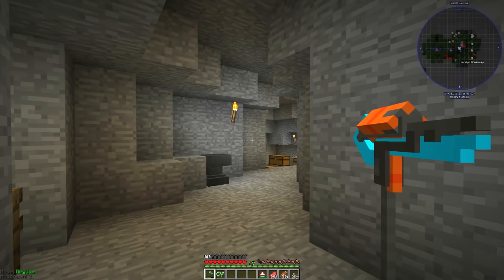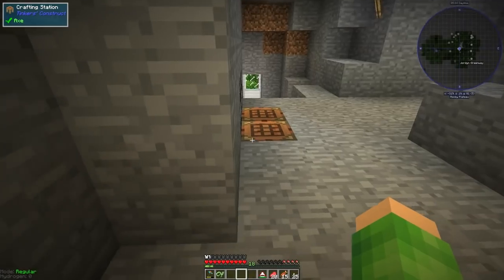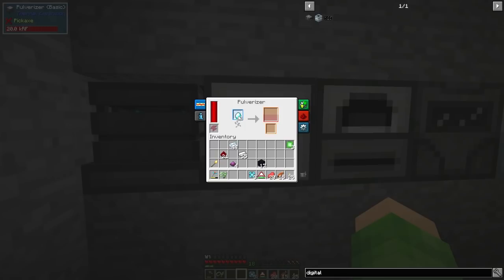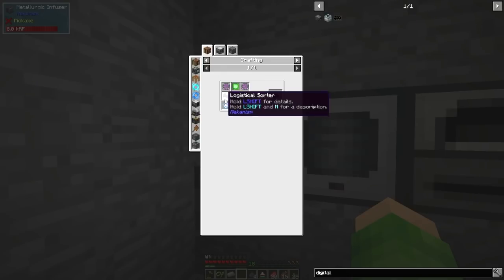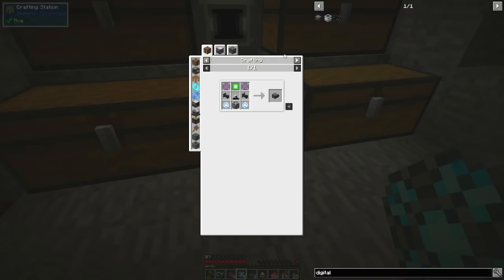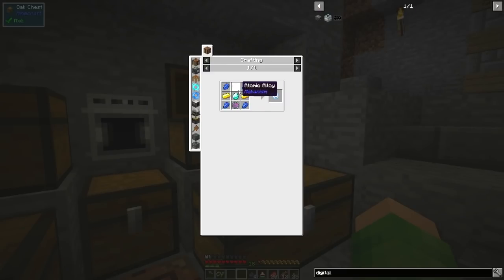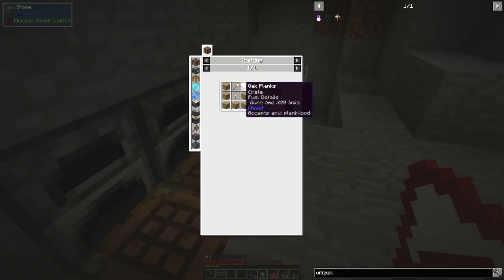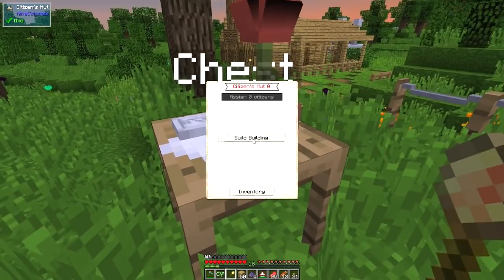Snake's Colony [S2 E12] - GOING DIGITAL!